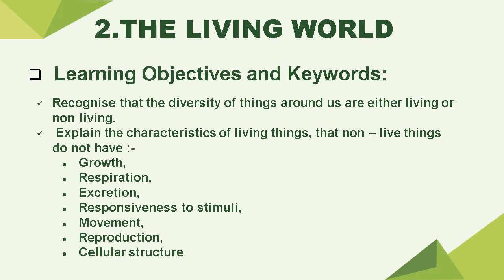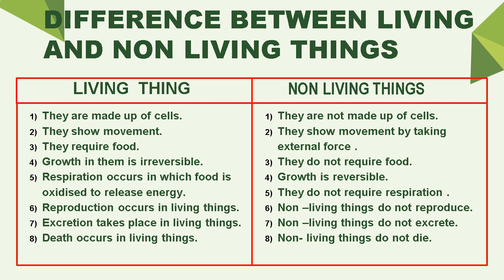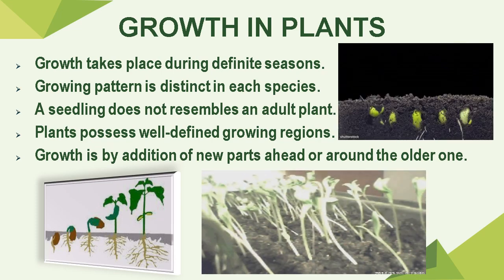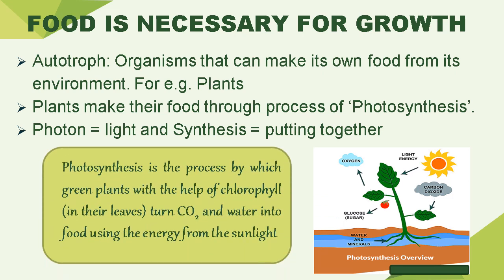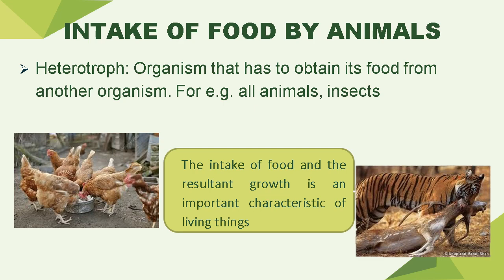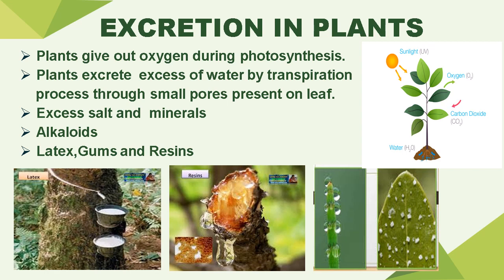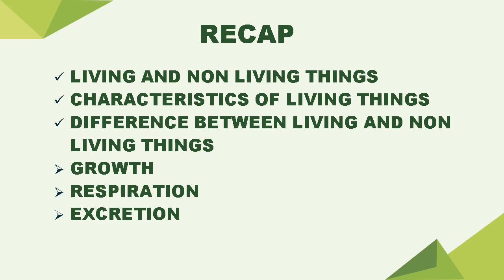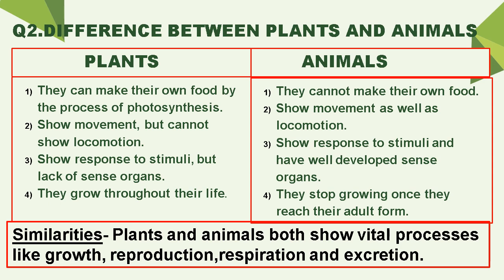Standard: VI , Subject: Science , Topic: Living World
This Video is Presented by Mrs. Swati Shinde, this video is about Living world